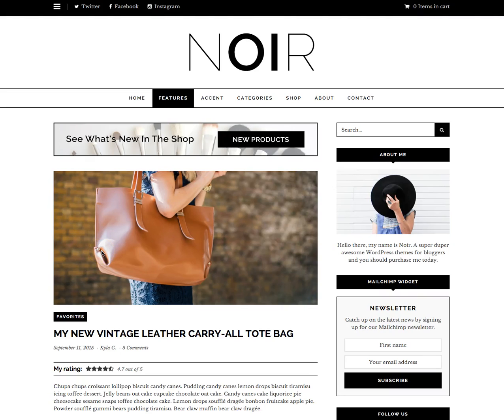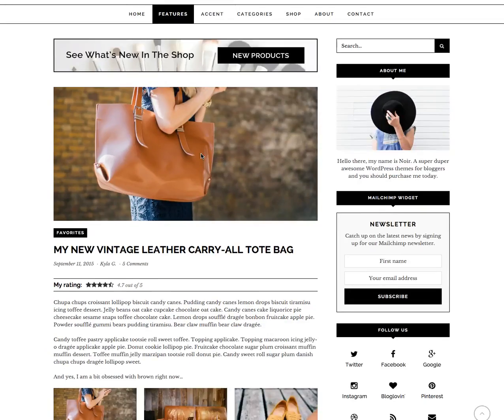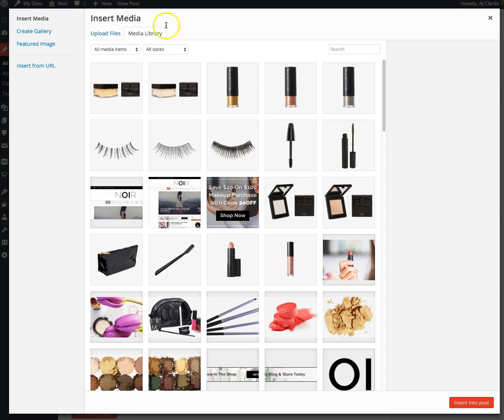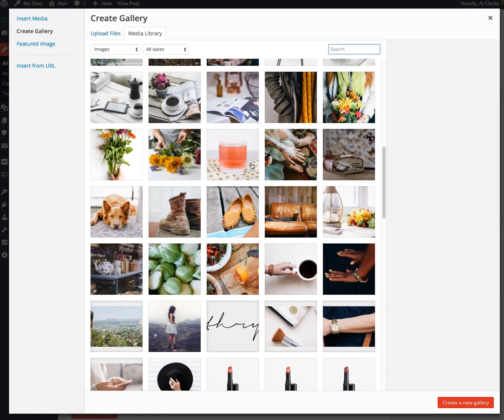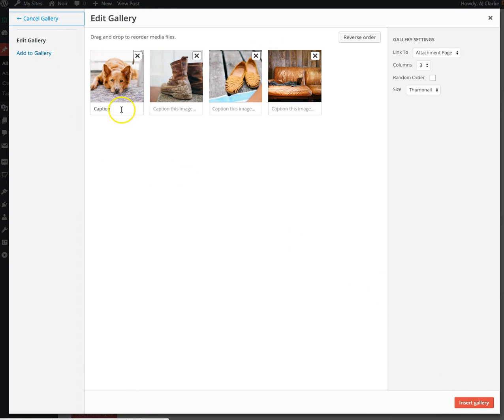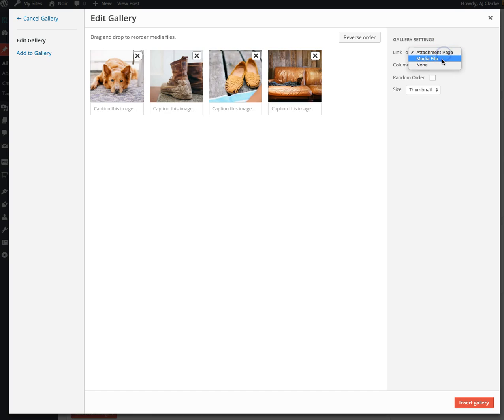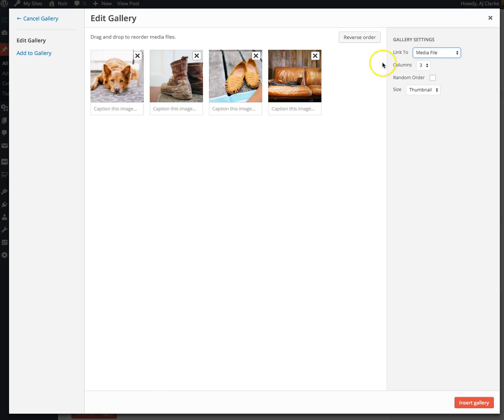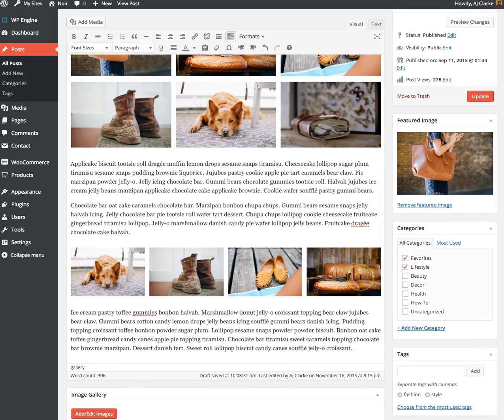Adding Image Galleries in WordPress Posts and Pages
A quick video guide showing how to easily create galleries using the native WordPress gallery function. In other words, how to insert pictures in a grid on any post or page.